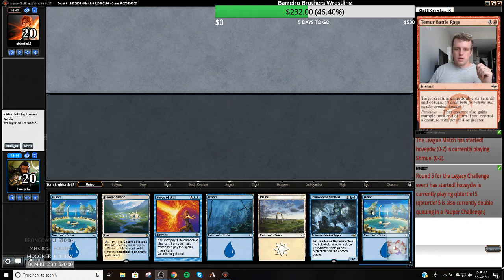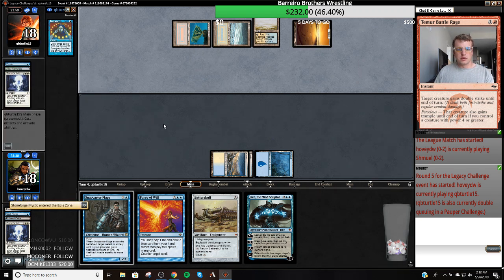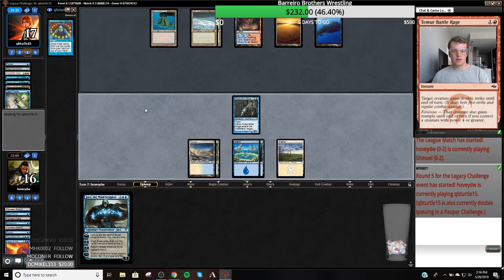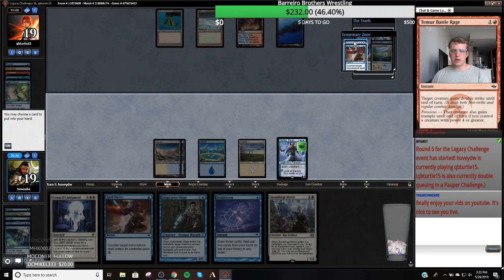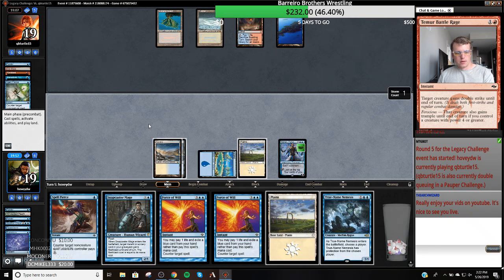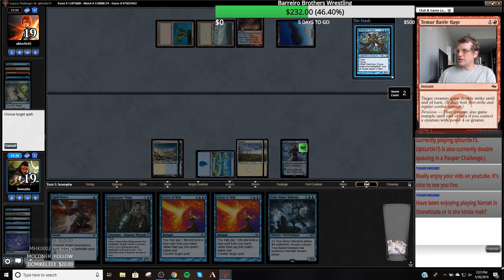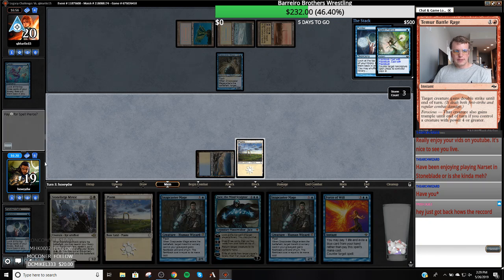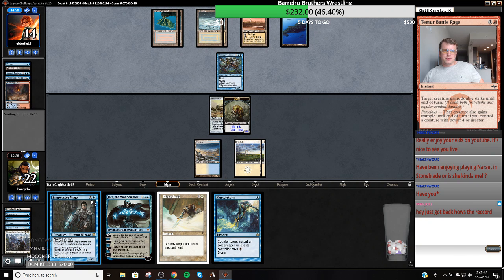Round 5 UW Jailerblade vs. Miracles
1 Arid Mesa
1 Batterskull
4 Brainstorm
2 Council's Judgment
4 Flooded Strand
4 Force of Will
6 Island
2 Jace, the Mind Sculptor
2 Palace Jailer
2 Plains
2 Polluted Delta
1 Misty Rainforest
4 Ponder
1 Scalding Tarn
3 Snapcaster Mage
3 Spell Pierce
4 Stoneforge Mystic
4 Swords to Plowshares
4 True-Name Nemesis
2 Tundra
1 Umezawa's Jitte
1 Windswept Heath
2 Back to Basics

1 Containment Priest
2 Disenchant
3 Flusterstorm
2 Supreme Verdict
2 Surgical Extraction
2 Vendilion Clique
2 Narset Parter of Veils
1 Gideon, Ally of Zendikar